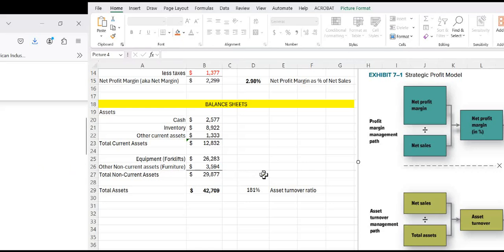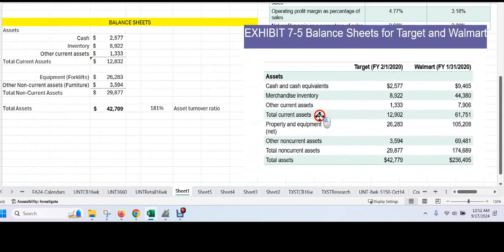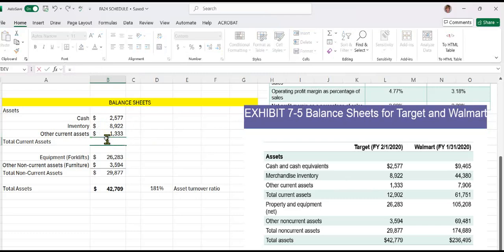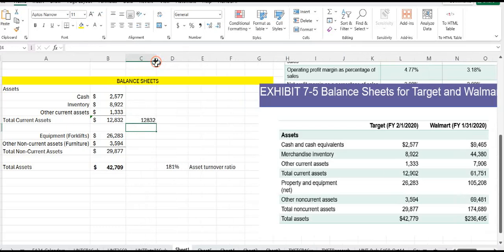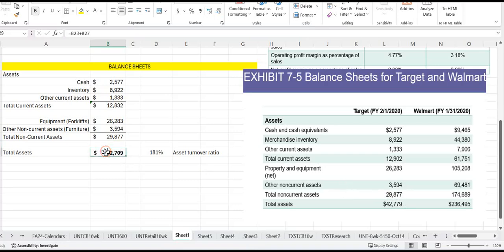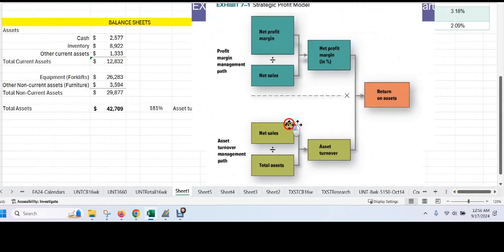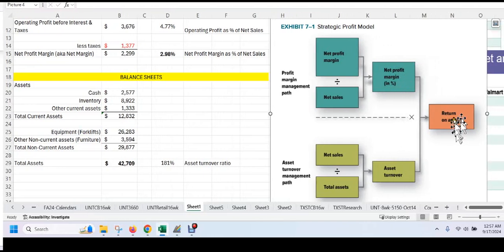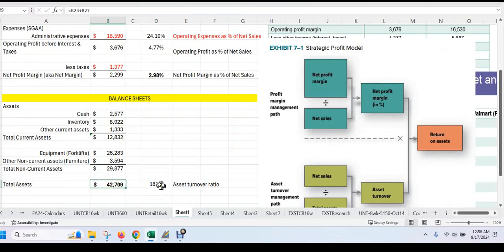Calculating Asset Turnover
I show students, using MSExcel, how to calculate Asset Turnover and explain its meaning.